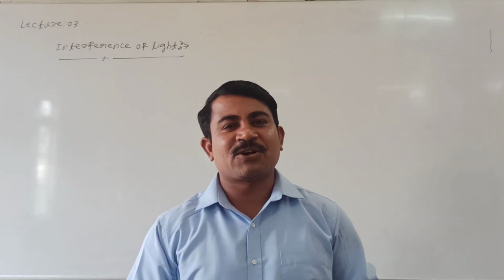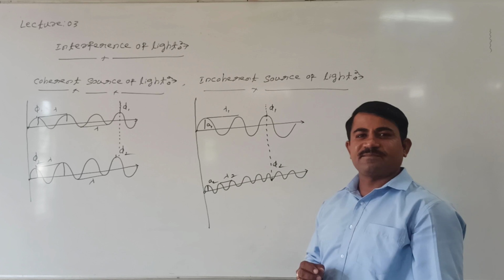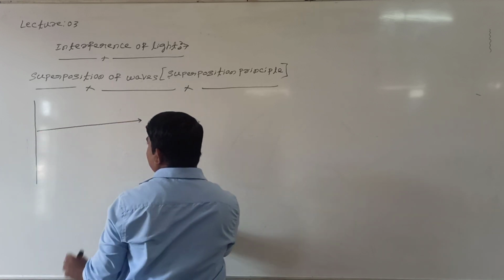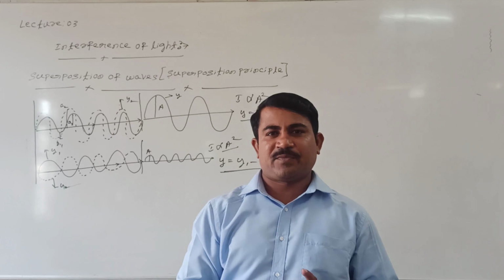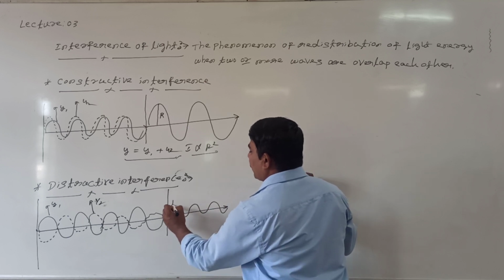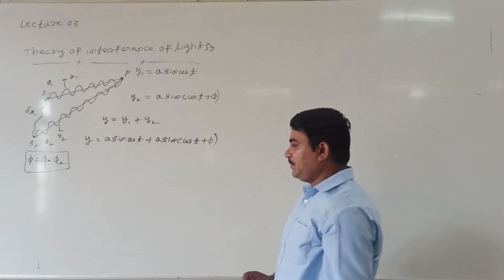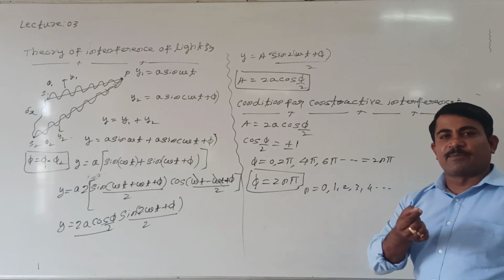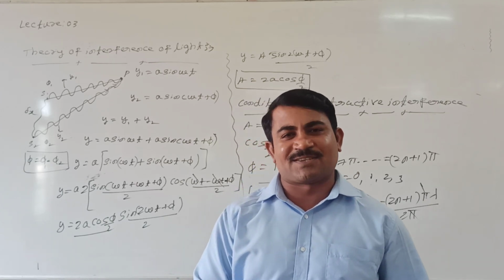lecture :03 wave optics by prashanth sir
interferece of light